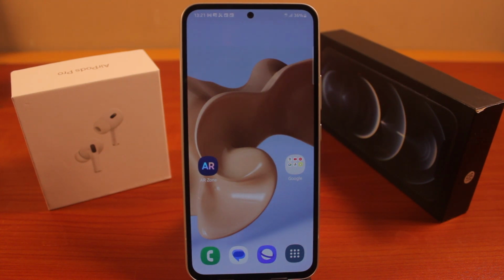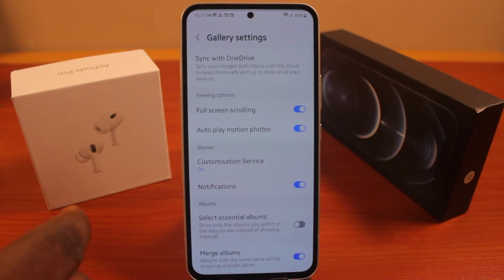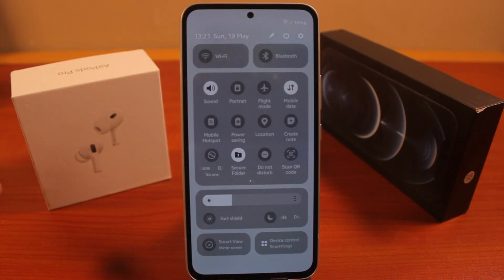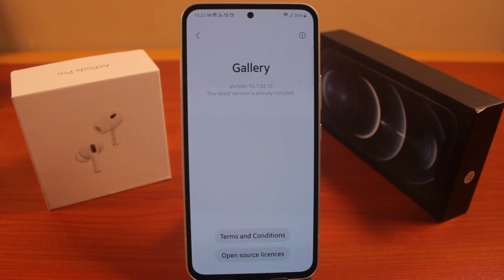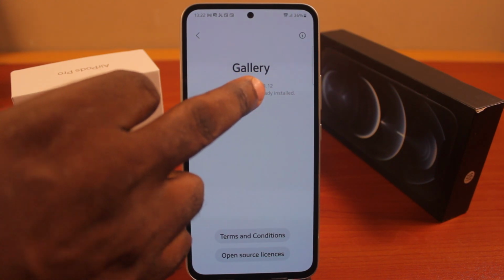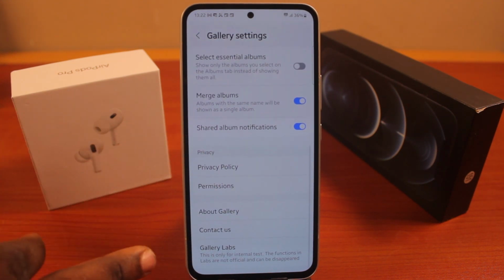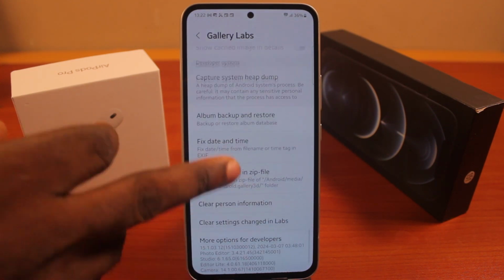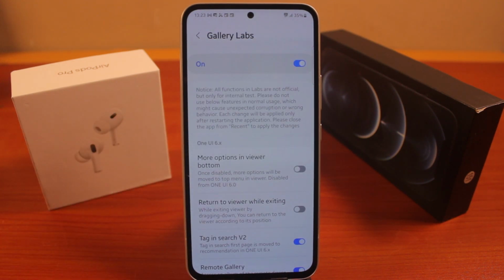How to Enable Gallery Labs on Samsung Mobiles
In this video, you'll learn how to enable Gallery Lab on your Samsung mobile.